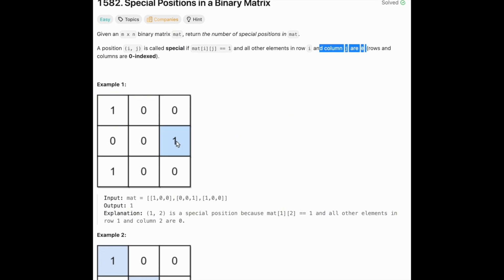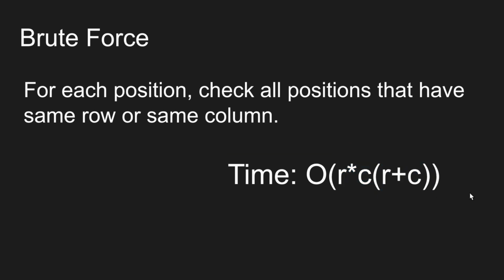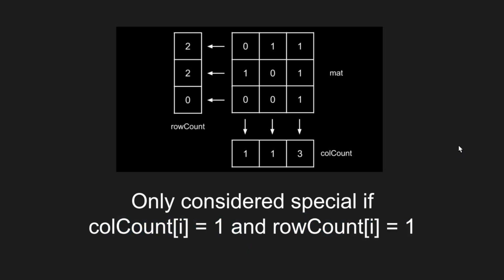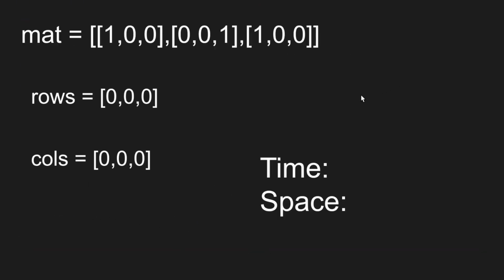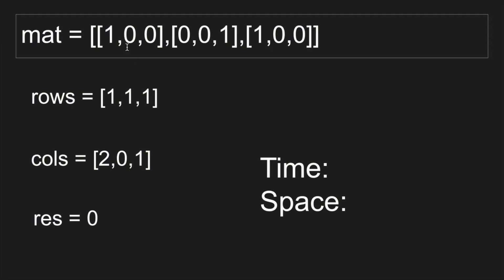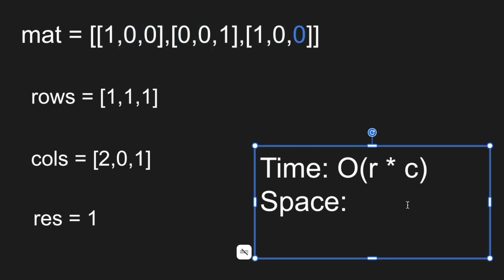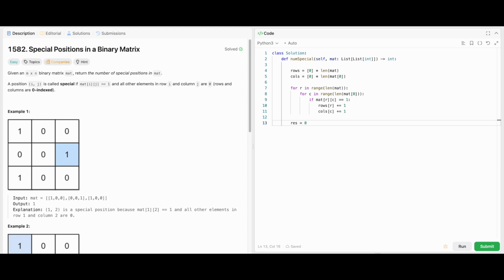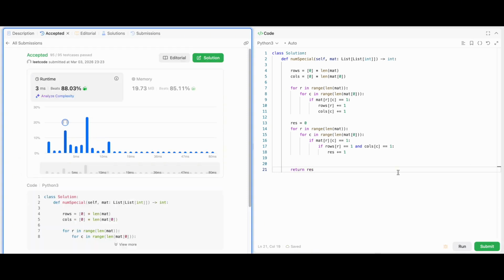Special Positions in a Binary Matrix - Leetcode 1582 - Python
Leetcode 1582 - Special Positions in a Binary Matrix

0:00 Introduction
0:10 Read The Problem
0:44 Approach 1, O(rc(r+c)) time
1:23 Approach 2, O(rc) time (Optimal)
2:32 Example Walkthrough
4:04 Coding